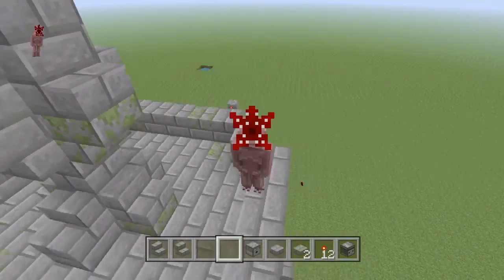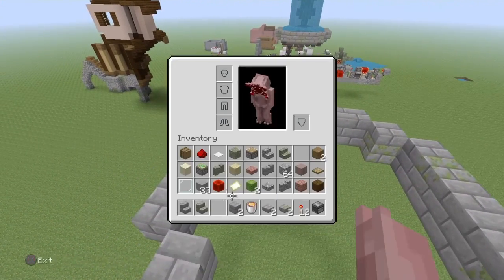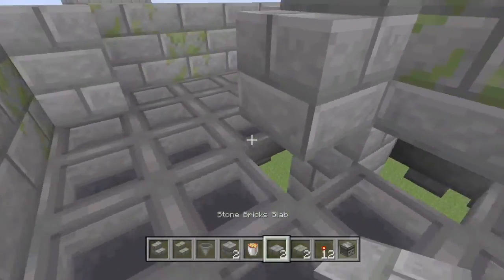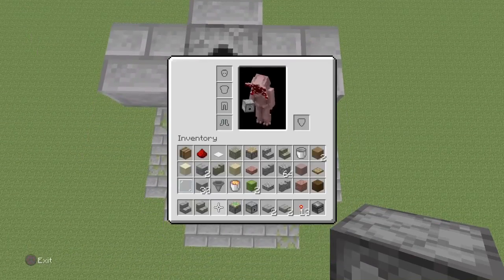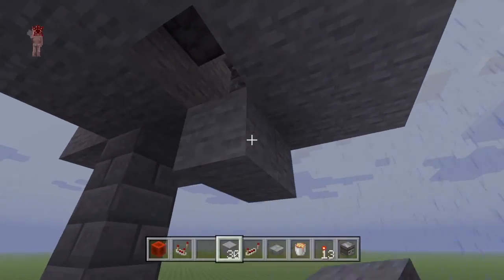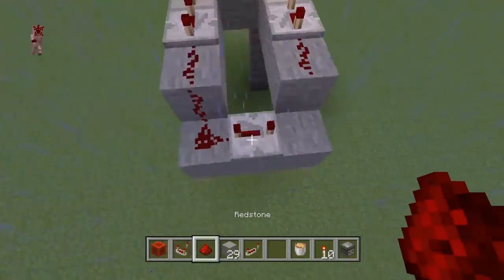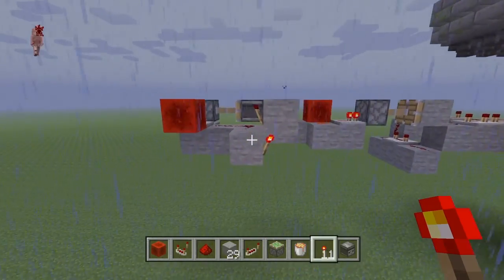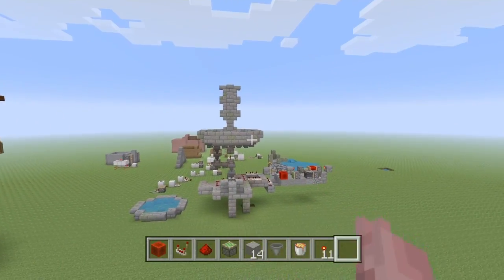How to Build a Simple Wishing Fountain [Minecraft Tutorial]